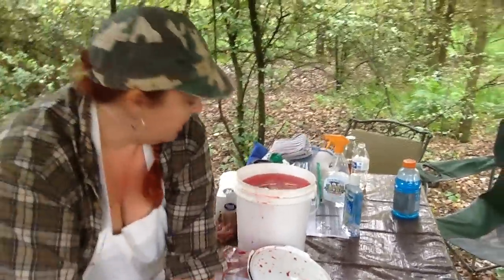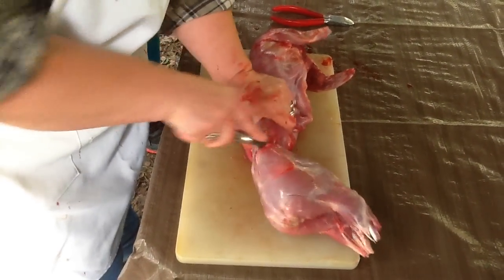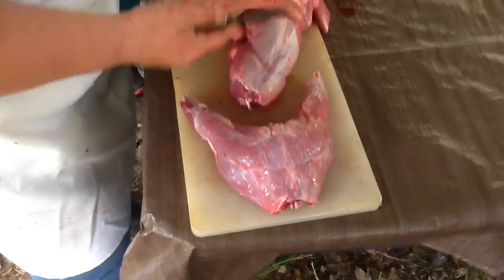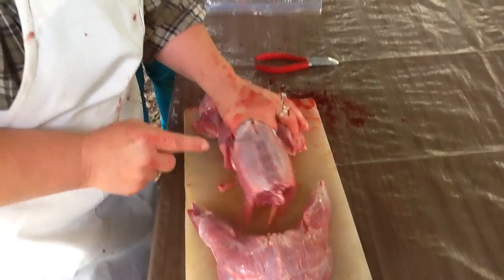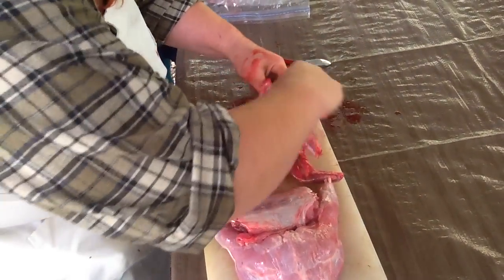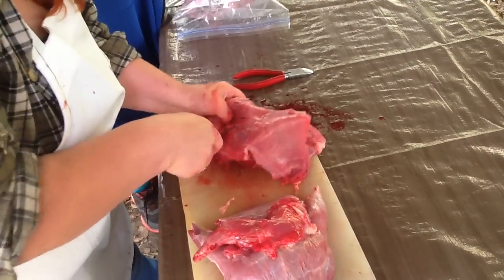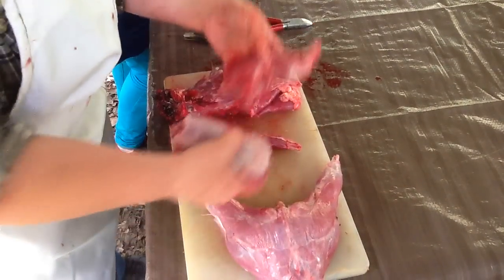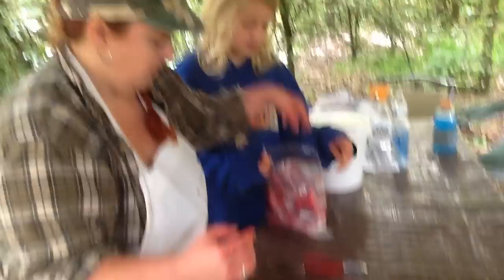How to butcher a rabbit 3 of 3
Part 3 of 3 how to butcher a rabbit.